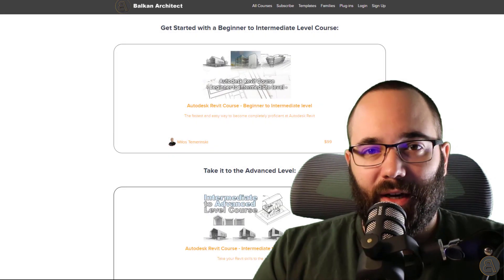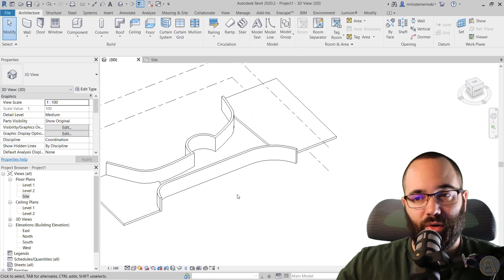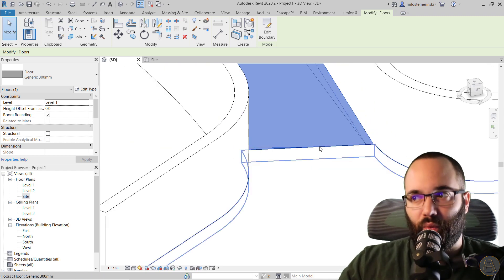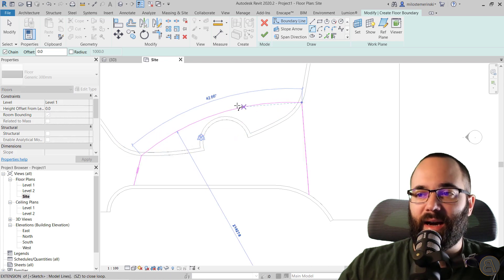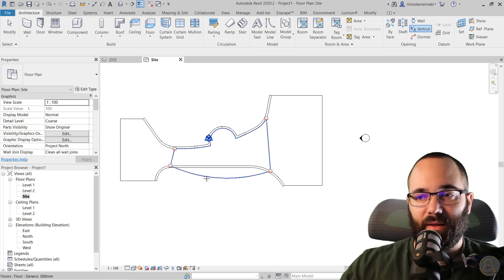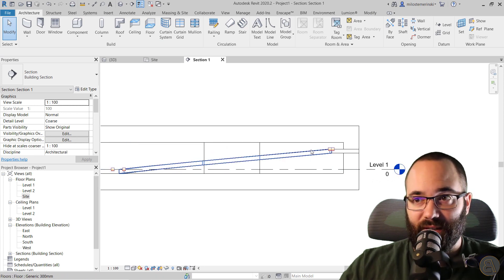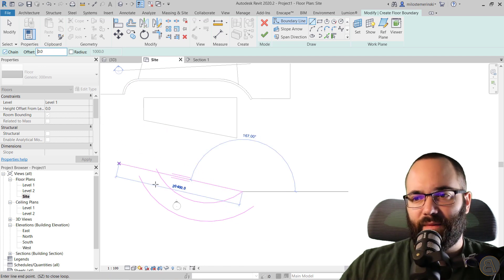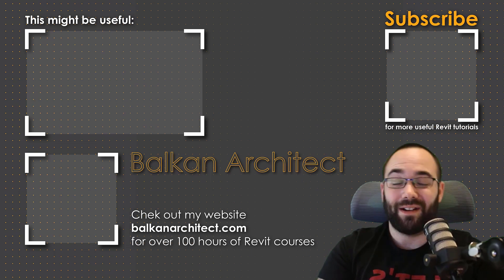Landscape Ramp - PRO Tip in Revit Tutorial